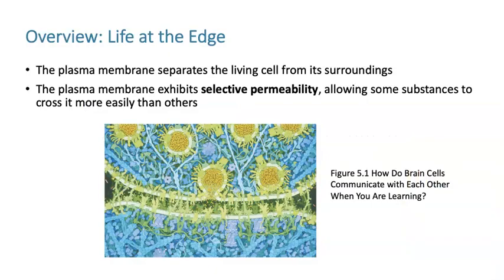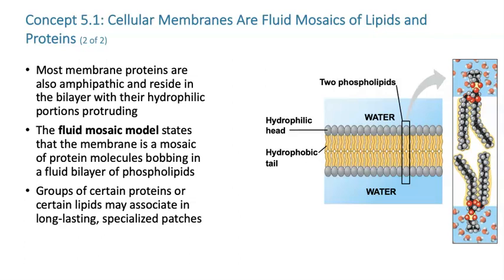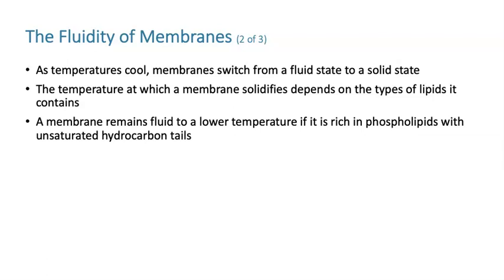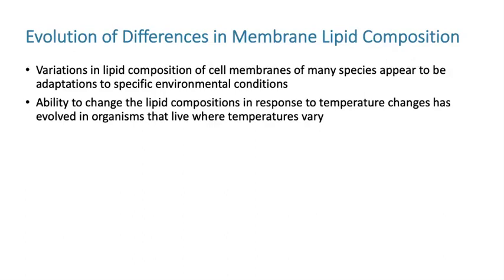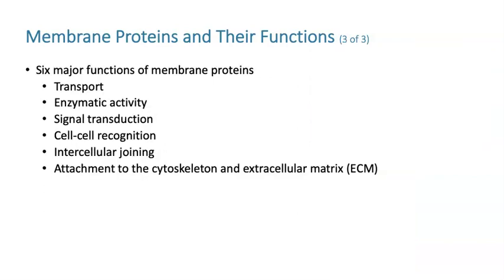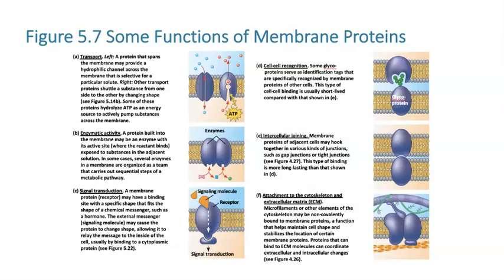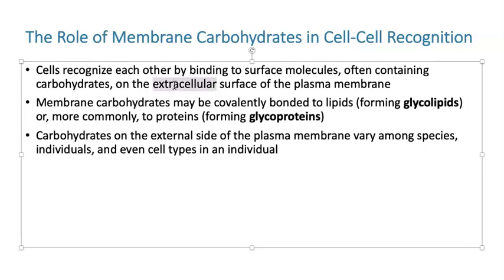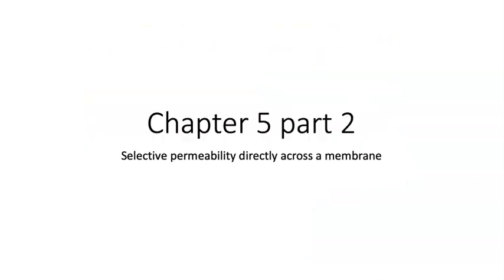101 ch 5 part 1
In chapter 5 we learn about the plasma membrane